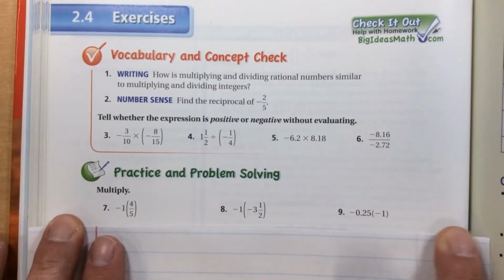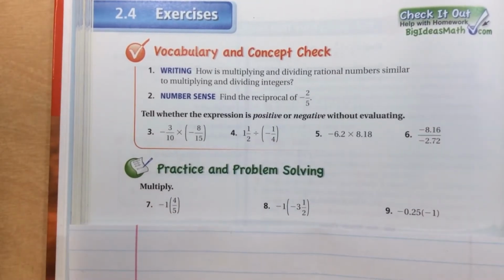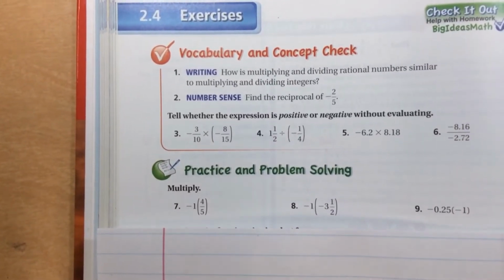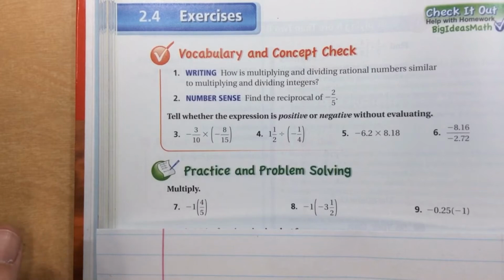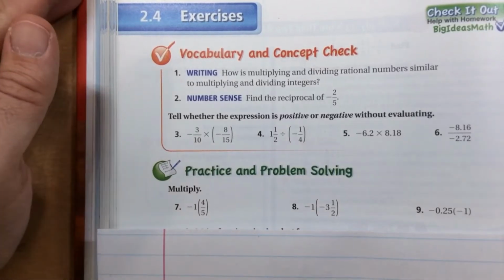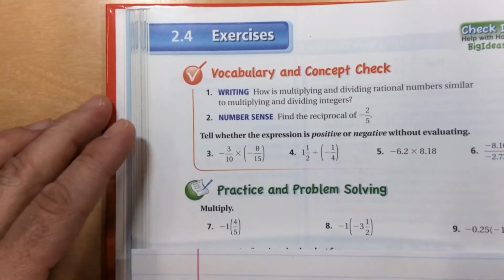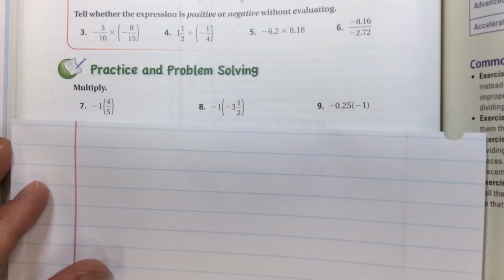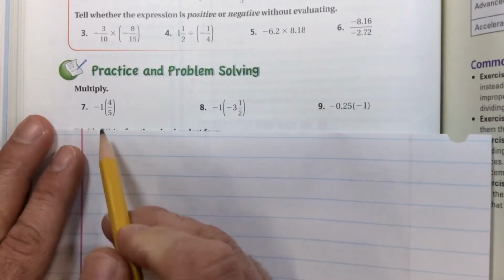Lesson 2.4 (multiplication problems 7-9 and 22-30)